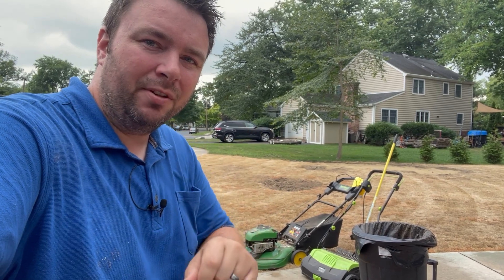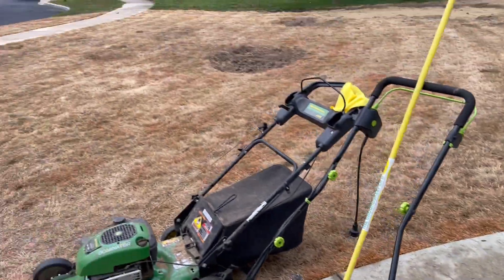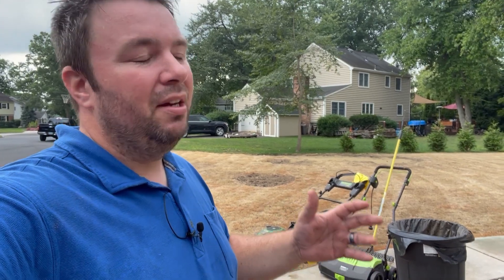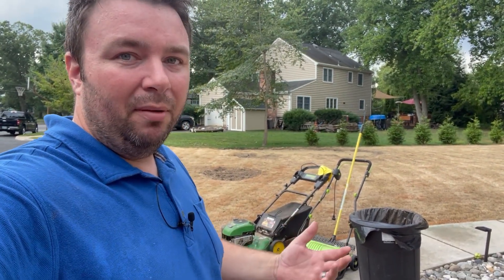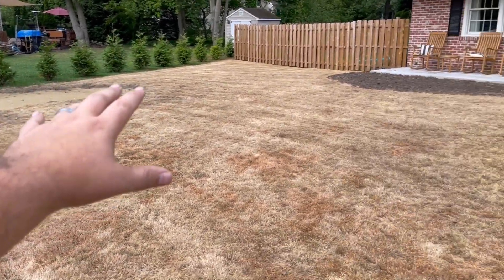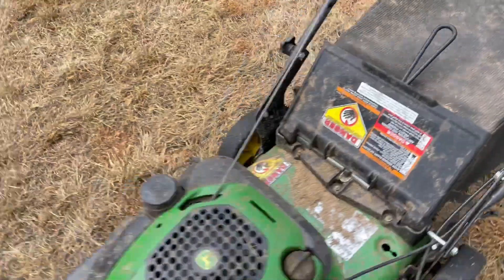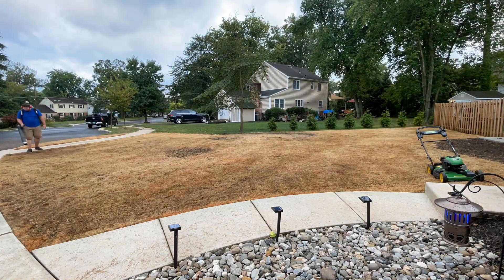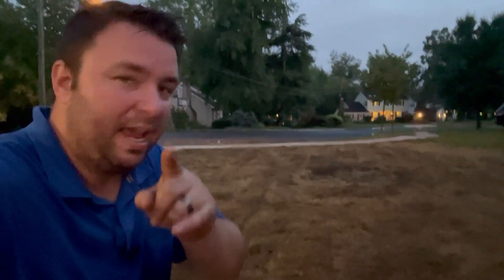You Won’t Believe How Much THATCH We Raked Up! Step 2 - 2022 Lawn Reno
This is Step 2 of our 2022 Lawn Renovation.  We are Scalping and Dethatching the lawn in an effort to achieve great seed-to-soil contact and prepare ourselves for leveling and seeding.  I do my best to answer all of your questions.

This video is part of our 2022 Lawn Renovation Playlist.  You can view all of the videos

Dethatcher Machine

⏰TIMESTAMPS⏰
0:00 Intro
0:26 What You'll Need
2:33 Why Scalp & Dethatch?
4:58 Mow, Dump, Lower, Repeat
5:40 Dealing W/ Mother Nature
6:10 Dethatch
7:16 Results